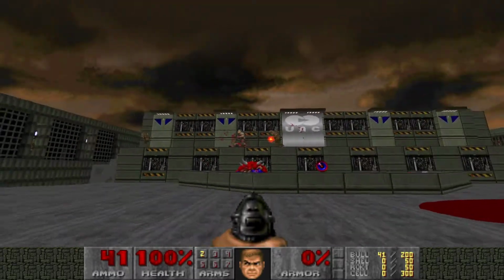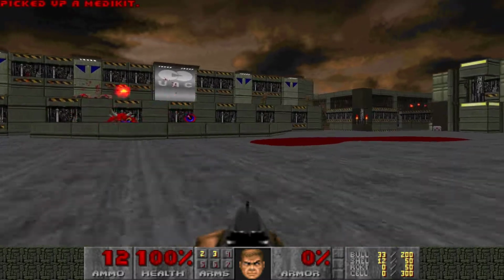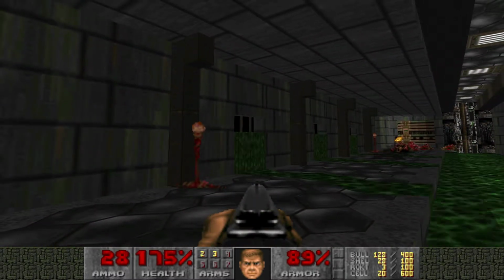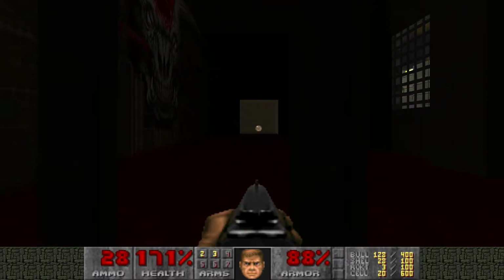Doom II Wad Review: Hell Complex (2018)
Game: Doom II
Custom Level: Hell Complex
Author:  Jthom
Date: Jan 2018
My Rating: 7/10